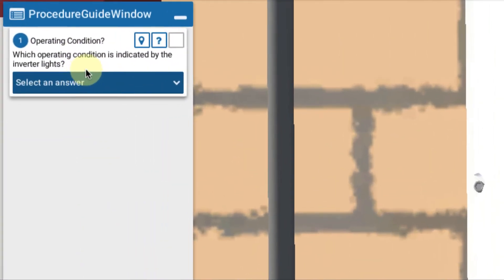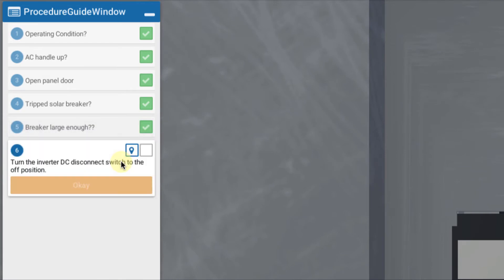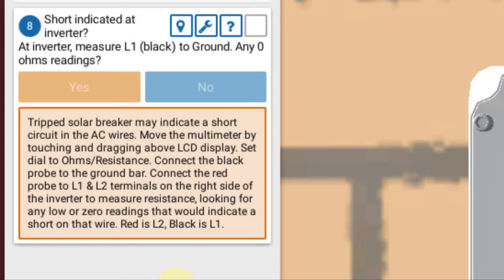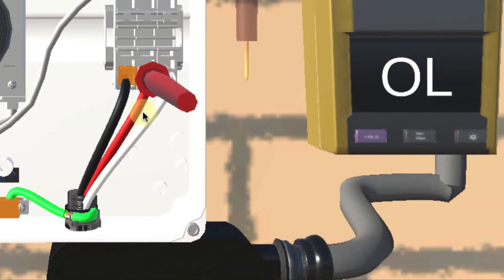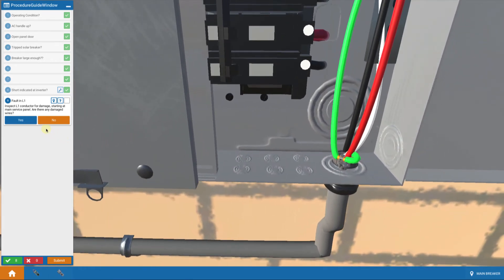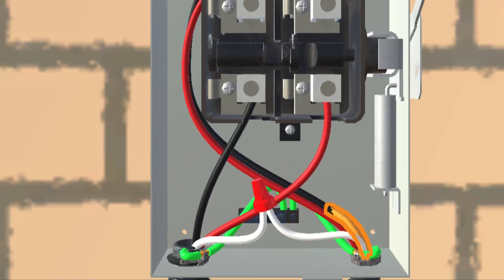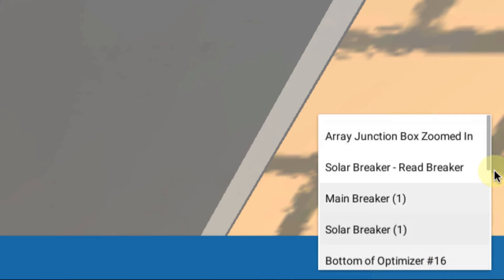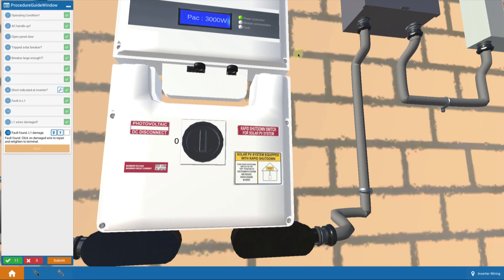Solar Troubleshooting - Damaged wire in AC Disco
Mark Mrohs explains how to deal with the Damage Wire in AC Disconnect in the Solar Troubleshooting Course of the Solar Training Program.

This Troubleshooting Course allows current or aspiring Crew Leads and electricians to troubleshoot dozens of different real-world scenarios. Installers first are walked through each problem scenario in a 'learning mode' where step-by-step instructions lead to problem resolution. Then they can enter the 'challenge mode' where they must recall what they have learned and navigate to the solution on their own. This approach is quite different from traditional lecture-based instruction and really engages the practical-minded solar installer.